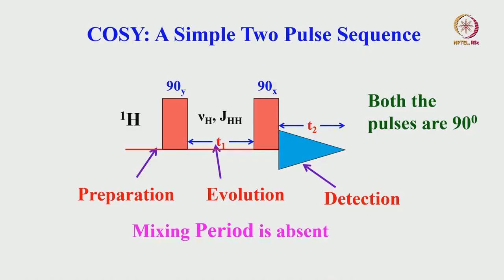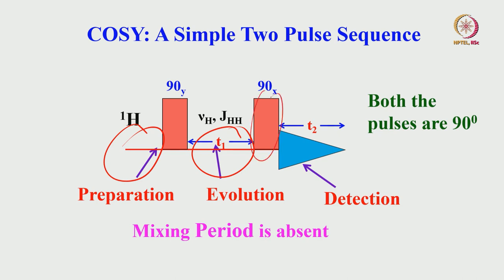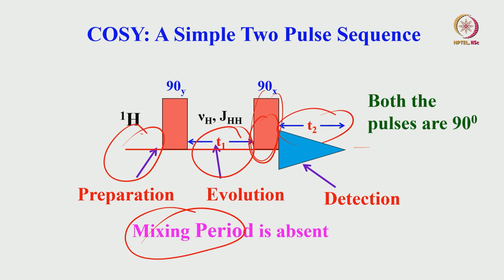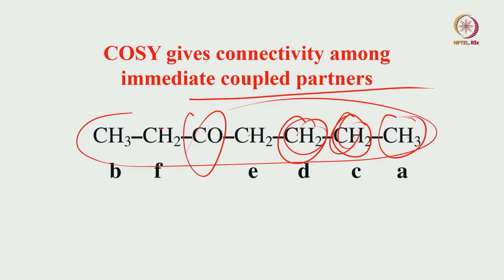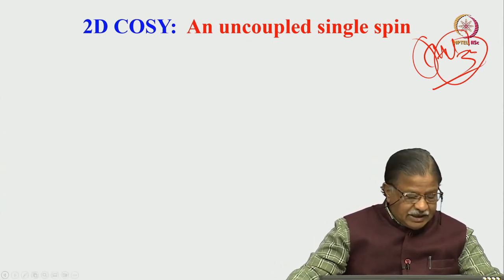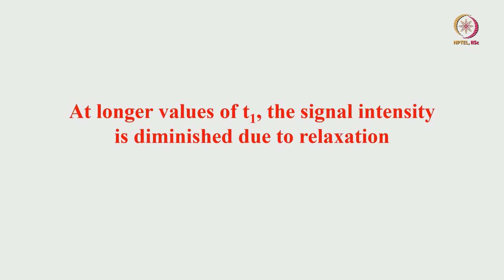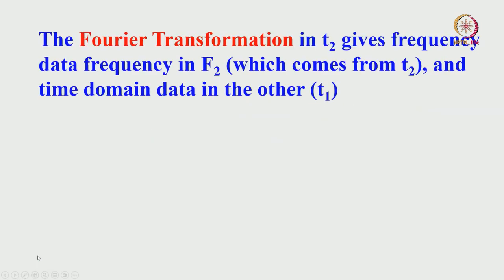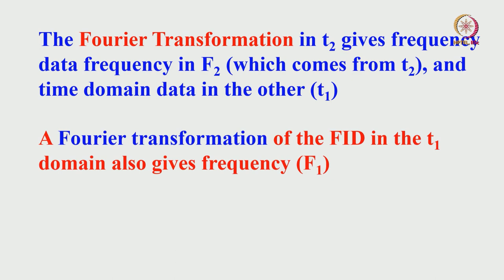2D-COSY-I swayamprabha CH37SP